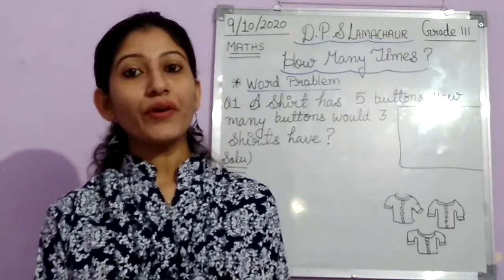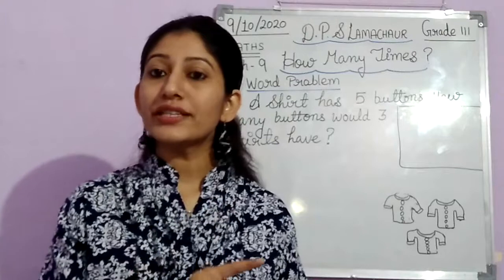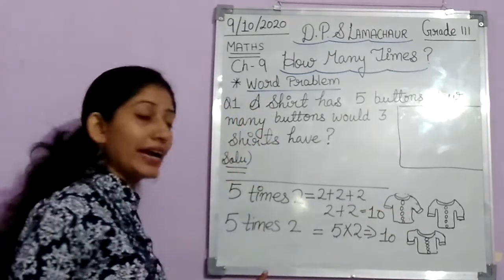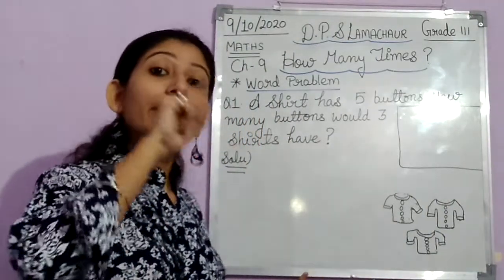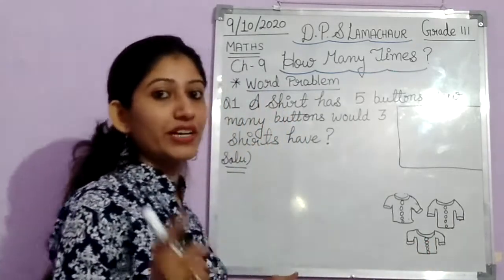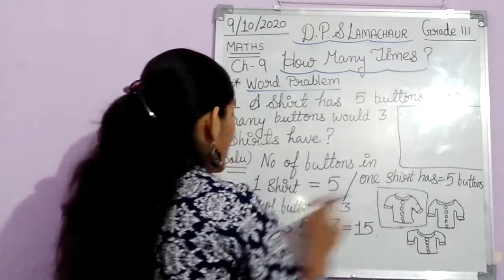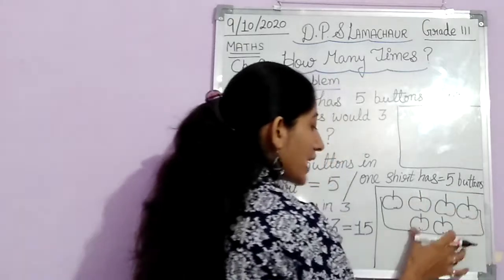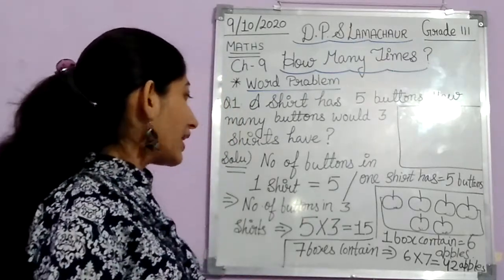Maths Grade 3rd, Ch-9(How Many Times?) Part 3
explanation of word problem